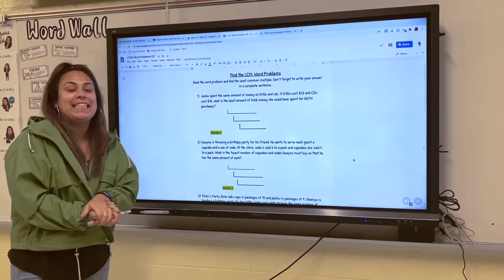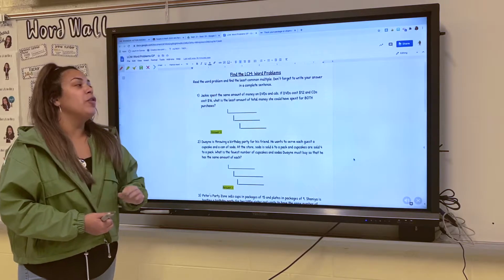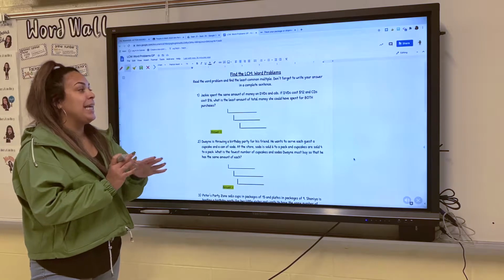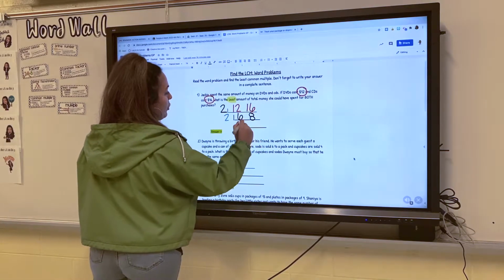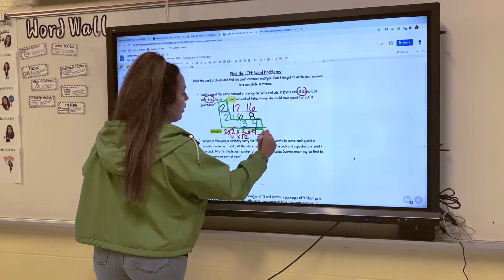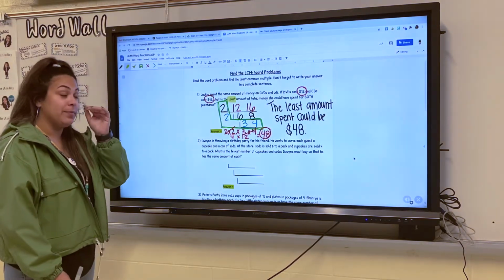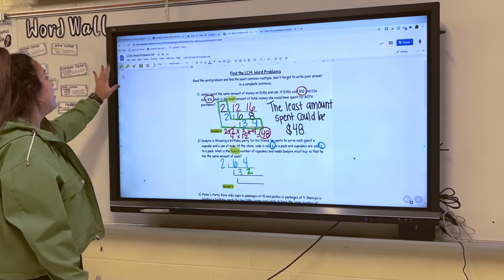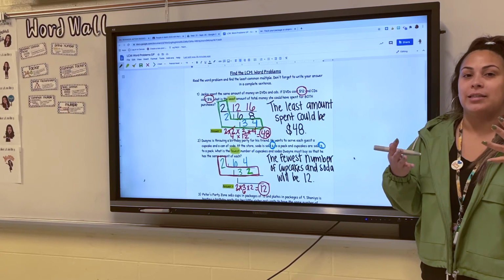Day 2 Lesson part 1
This is part 1 of Day 2's lesson.
 Ms. Soto is working on the "LCM- Word Problems GP" worksheet.